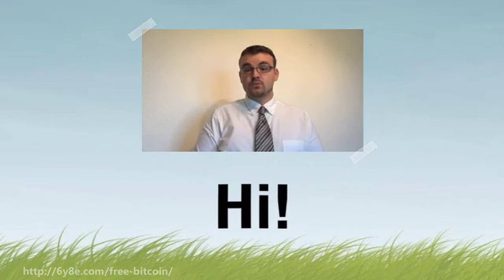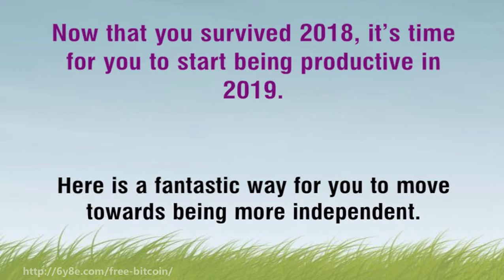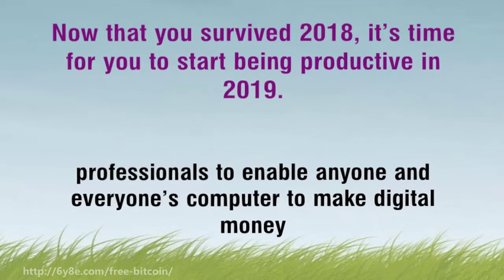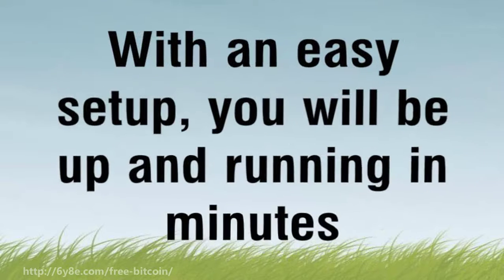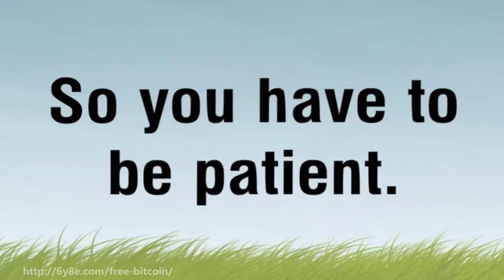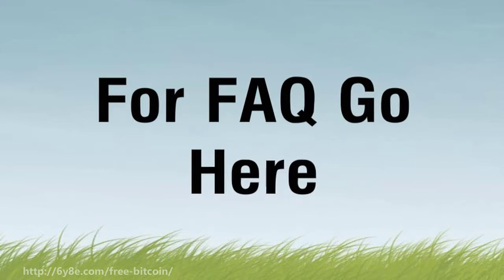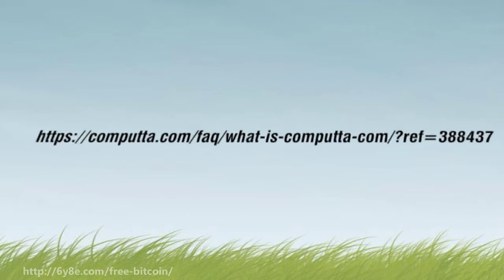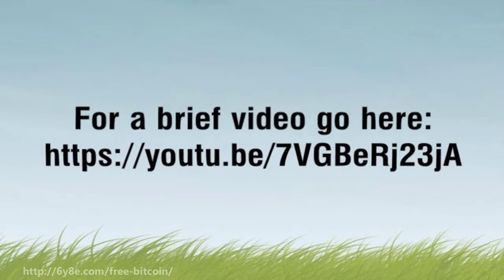Hidden Secret To Making Money Online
Learn how to start acquiring Bitcoins FOR FREE!
It's true. From the comfort of your home, you can begin
acquiring Bitcoins for free.